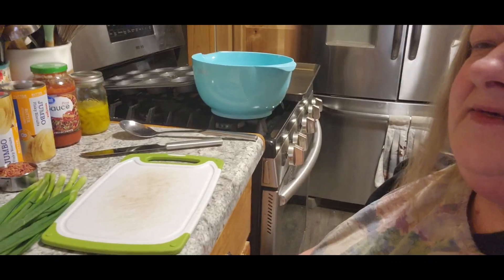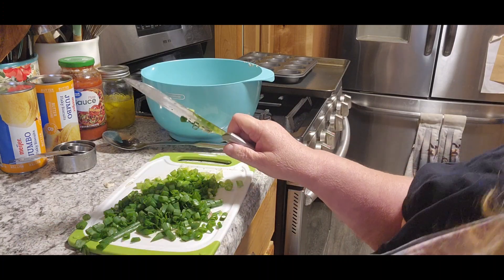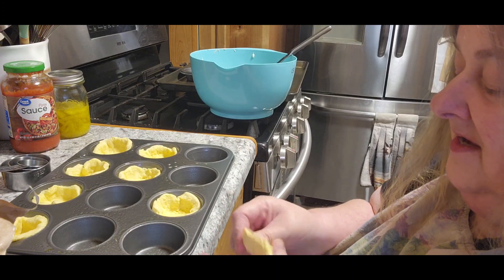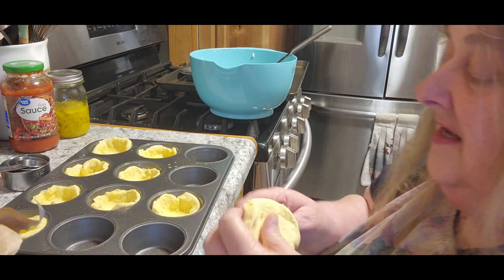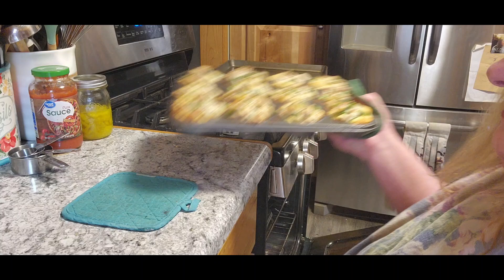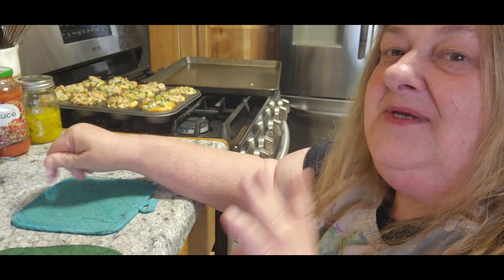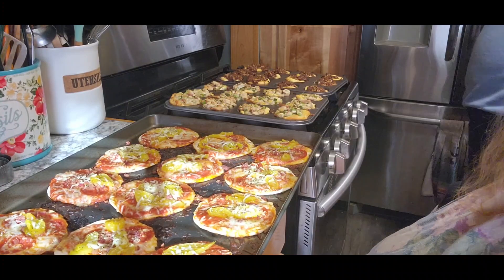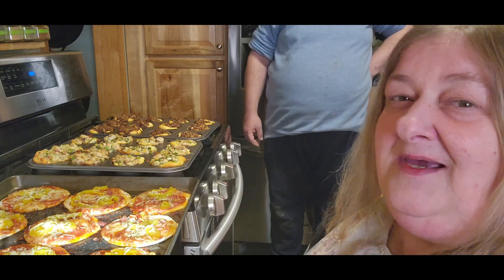Jack and Missies weekend meals holidaysonadime @citygirlhomestead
1 cup chicken, cooked, shredded
1/3 cup real bacon bits
1/3 cup ranch dressing
1 cup mild cheddar cheese, shredded
1 bunch green onions, chopped
1/4 tsp salt
1/4 tsp pepper
12 oz Pillsbury refrigerated biscuit dough, 10 biscuits

In a medium mixing bowl combine shredded chicken, bacon bits, ranch dressing, shredded cheese, chopped onions, salt and pepper.
Stir well until all of the ingredients are coated in ranch dressing.
Grease a muffin tin with cooking spray.
Take the biscuit dough and flatten out each biscuit with your fingers before placing them in the muffin tin to form cups.
Divide the chicken mixture evenly between the biscuit cups. The chicken mixture might come up higher than the sides of the biscuit cups but it's okay because the biscuits will rise up as they cook.
Place the muffin tin in the oven and bake for 18-20 minutes until the tops of the biscuits are golden brown.

1 pound ground beef
¾ cup barbecue sauce
1 Tablespoon dry minced onion
12 ounce tube refrigerated biscuits
1 cup shredded cheddar cheese
Instructions
Preheat oven to 400F degrees. Spray muffin tin with nonstick cooking spray.
In a large pan, brown and crumble ground beef. Turn off heat and drain excess grease from ground beef.
Put ground beef back in pan and add in BBQ sauce and dried minced onion. Stir well.
Separate biscuits and place into greased muffin tins. Press dough up and along the sides.
Divide meat mixture between muffins I added my cheese to my mixture